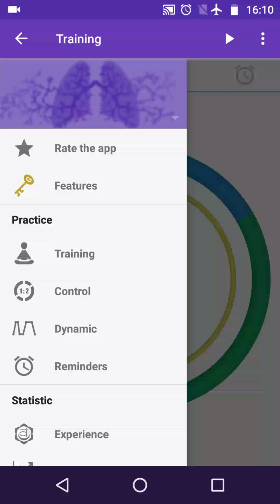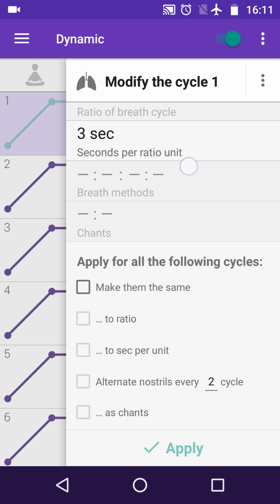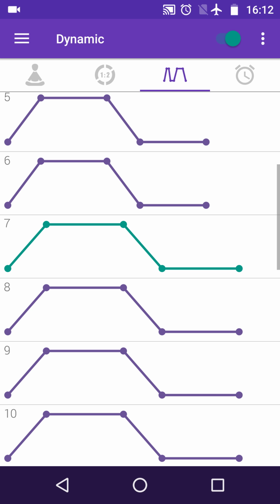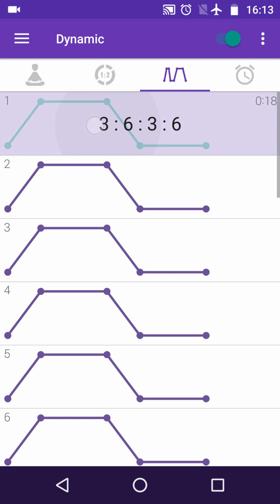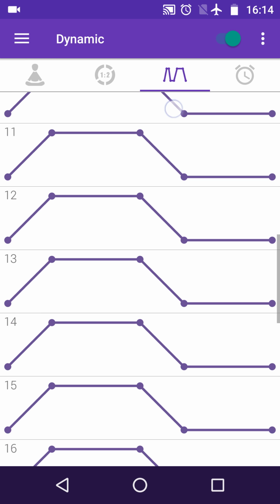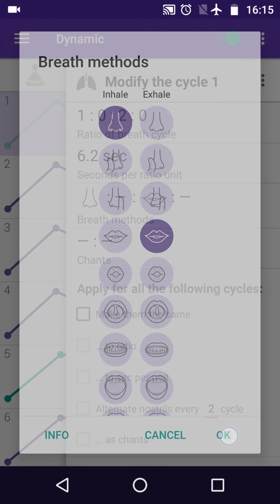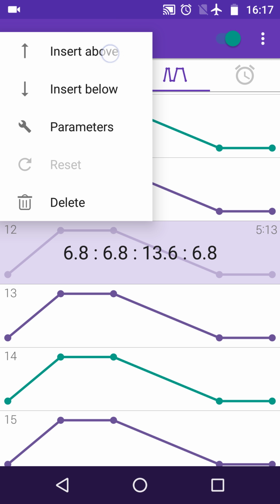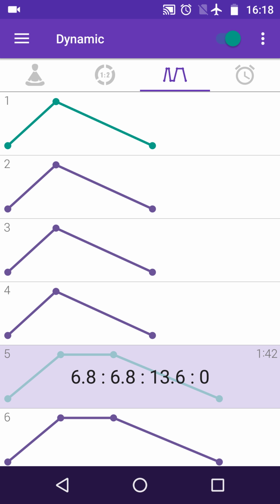Dynamic mode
Video that shows you how to use dynamic mode to make you trainings smooth and clear.